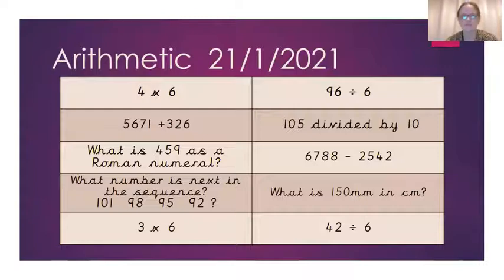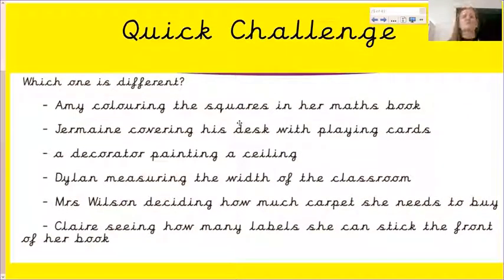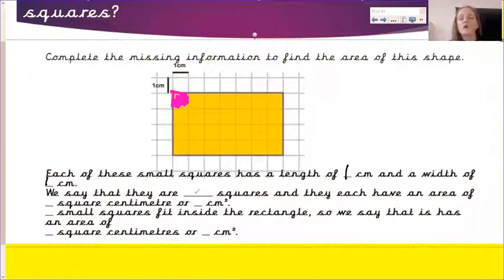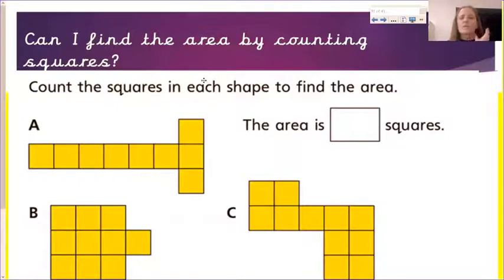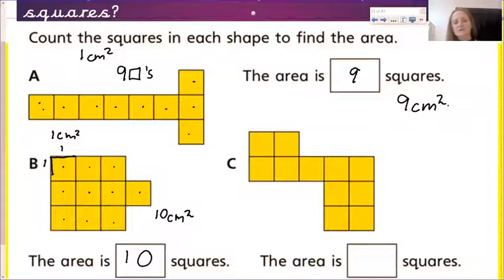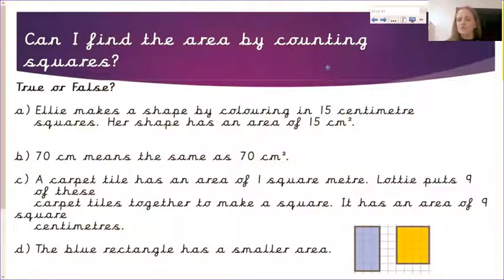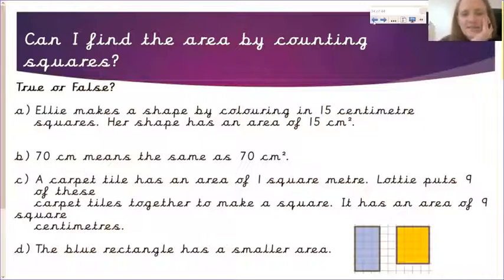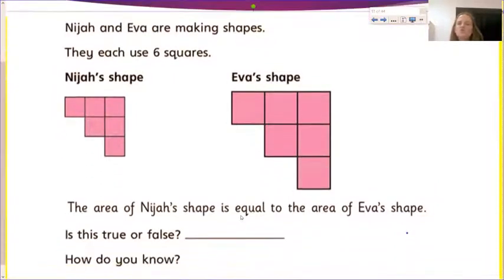Year 4 21st January Maths Mae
In this lesson, Mrs Van Huffel discusses one method of calculating the area! Please be sure to upload any work onto Tapestry by 4pm today.